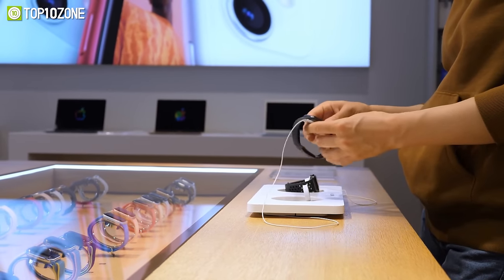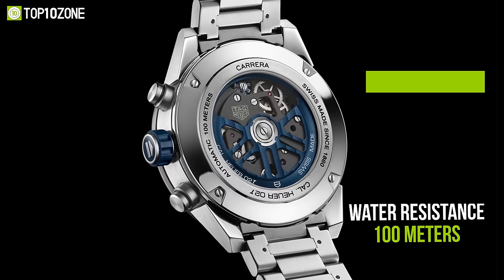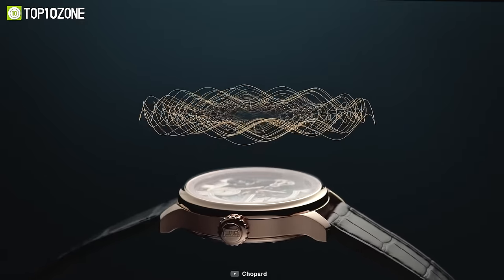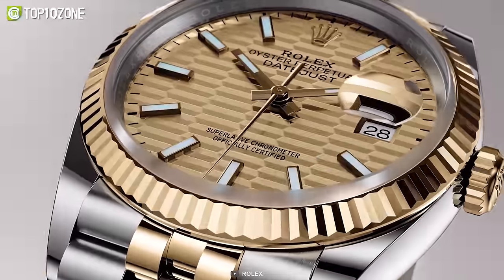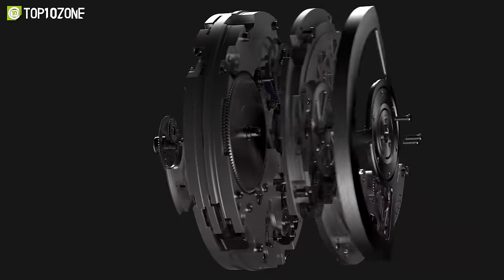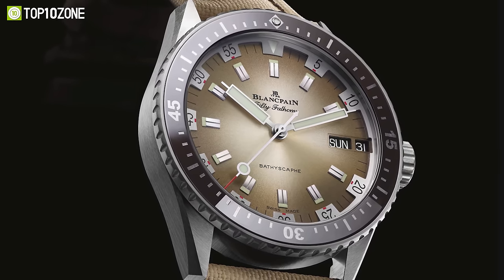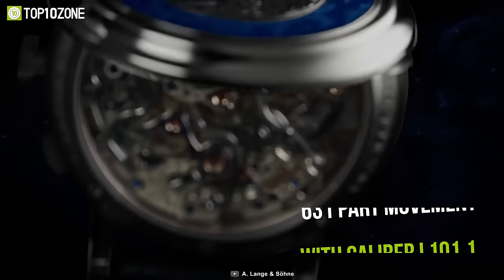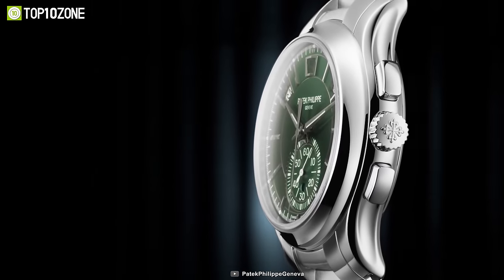Top 10 Luxury Watches for Men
Luxury Watches for Men come in a sheer volume of styles, complications and brands. They combine impressive craftsmanship with a stylish aesthetic and are so much more than simple accessories. So here is our video on the Top 10 Luxury Watch for Men, just for you!